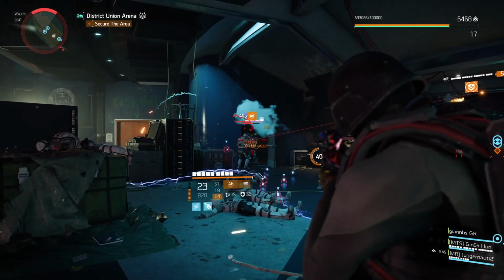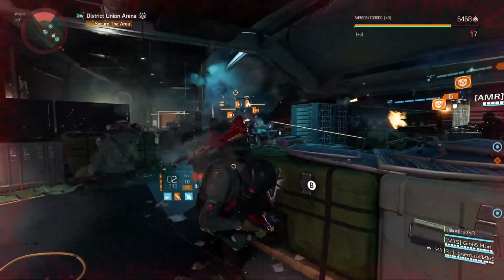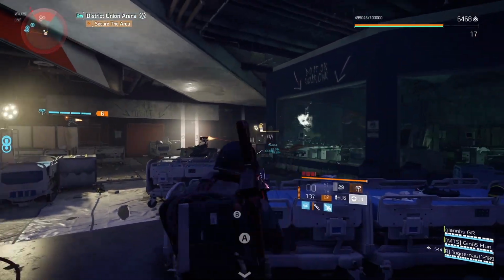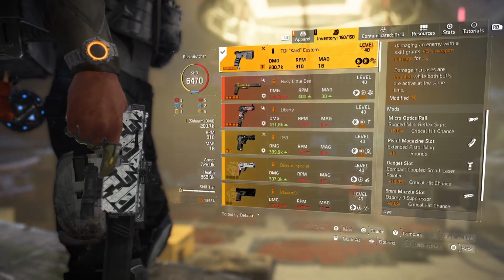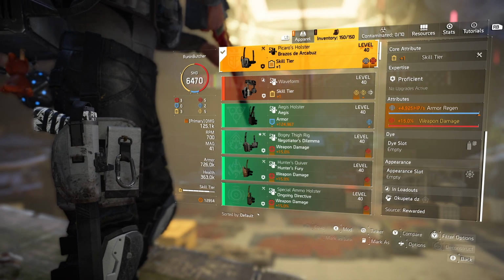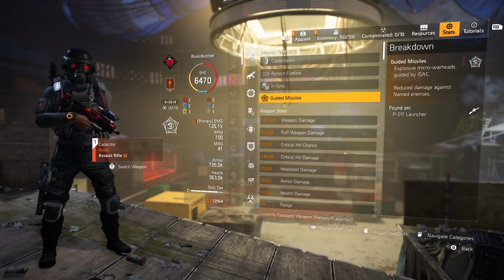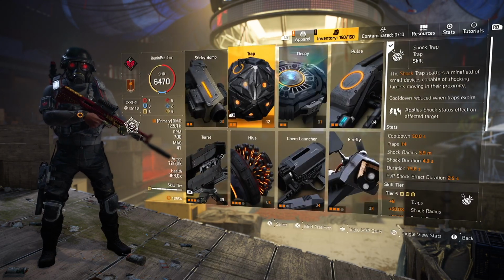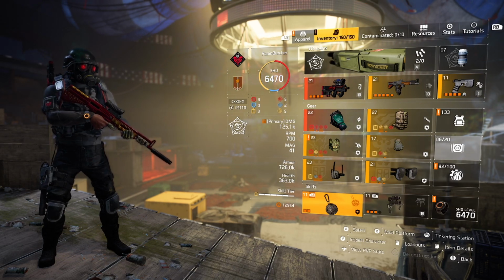THIS BUILD WILL DELETE LEGENDARY MISSIONS SOLO - 500% SHIELD HP REGEN + AR 150% DMG| The Division 2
SO MUCH DAMAGE THAT IT FEELS LIKE CHEATING - The Division 2

Contents

Gameplay Edit

Development Edit